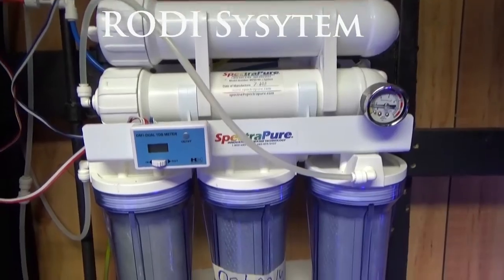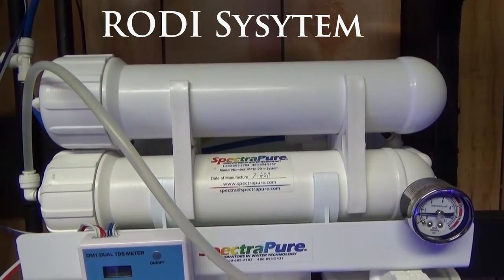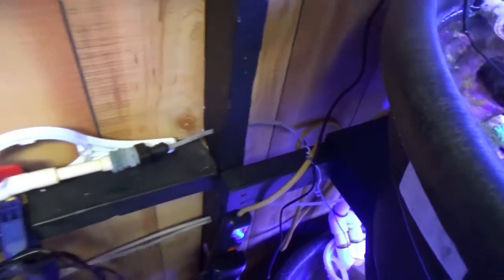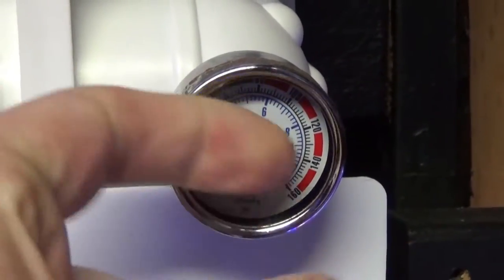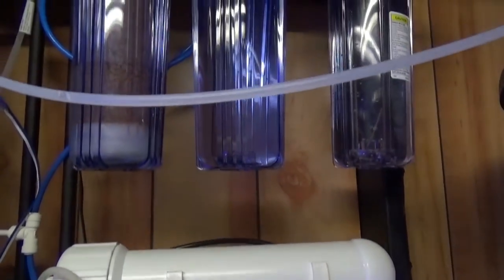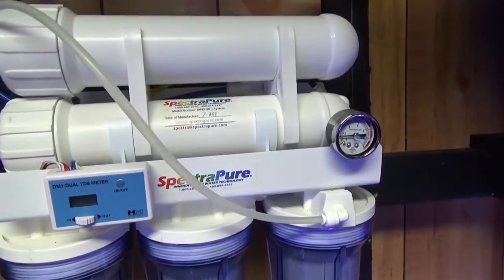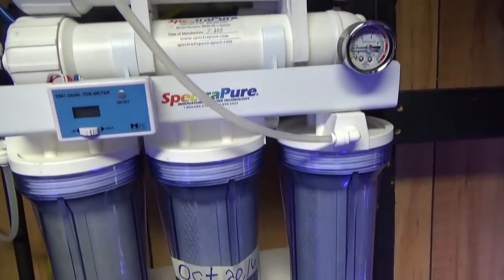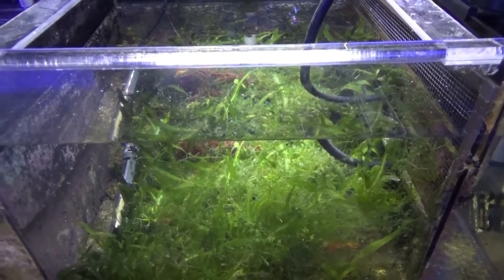RODI Pressure Restored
The pressure gauge on the membrane didn't seem to be working so I didn't realize how badly they needed replacing.  I had loose carbon in my line from a home water filtration system and it had clogged the filter fast ahead of its time.  So 2 new membranes fixed the problem and gave me plenty of water.